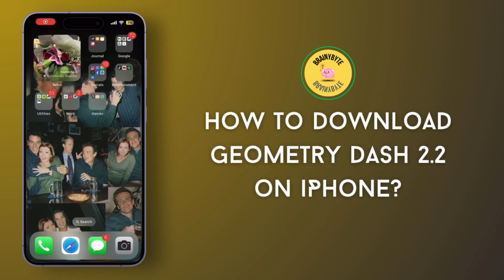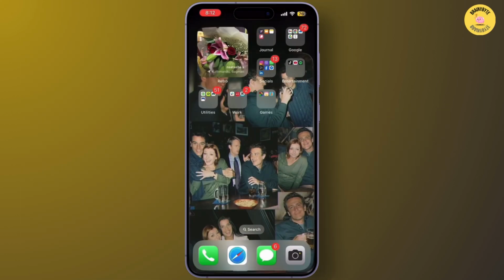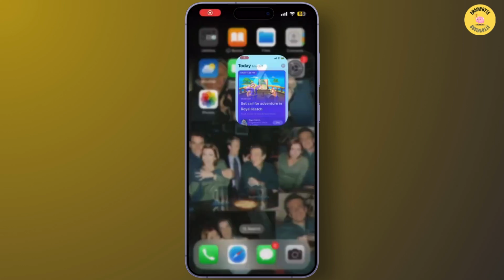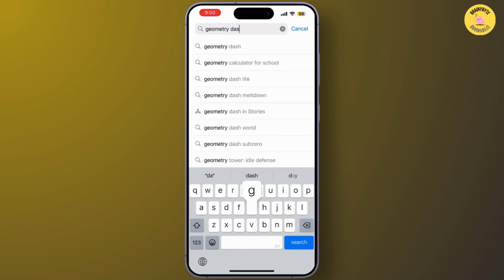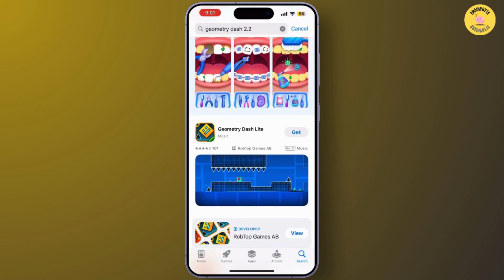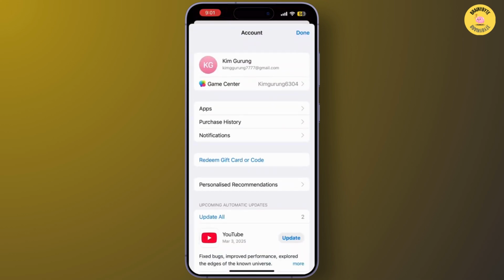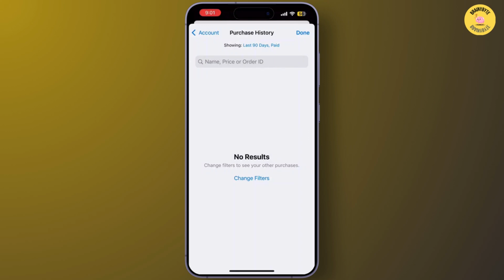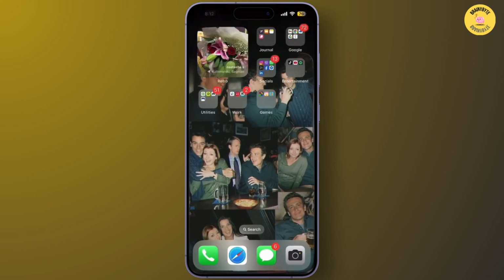How to Download Geometry Dash 2.2 on iPhone/iPad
How to Download Geometry Dash 2.2 on iPhone/iPad (2025)!
Want to download Geometry Dash 2 on your iPhone or iPad? This video will guide you through the steps to download and install Geometry Dash 2 quickly and easily. Whether you're asking, "How do I get Geometry Dash 2 on my iPhone/iPad?" or need help troubleshooting, this tutorial has you covered. Learn how to find and install this fun game on your device today! Watch now to see how you can download Geometry Dash 2 on iPhone/iPad today!

Timestamps:
00:00 How to Download Geometry Dash 2 on iPhone/iPad
00:10 How Do I Install Geometry Dash 2 on My Device?